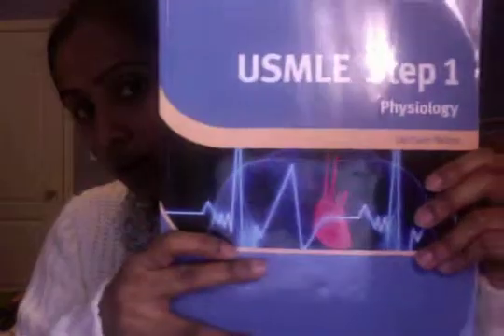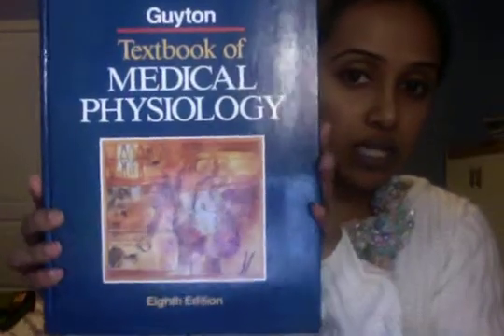How to study Physiology in Medical School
Recommended books:
easy read: BRS Physiology Linda S. Costanzo
add on, to BRS: Kaplan Physiology
difficult read: Guyton Textbook of Medical Physiology
clinical physiology: Made Ridiculously Simple Clinical Physiology